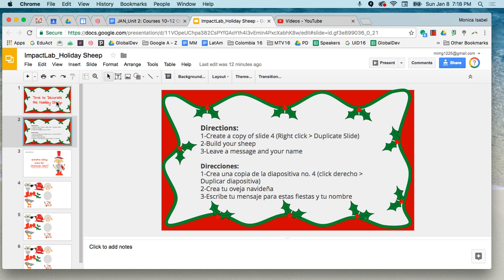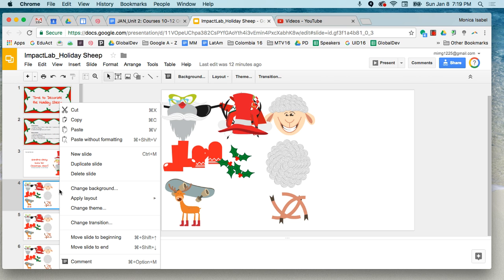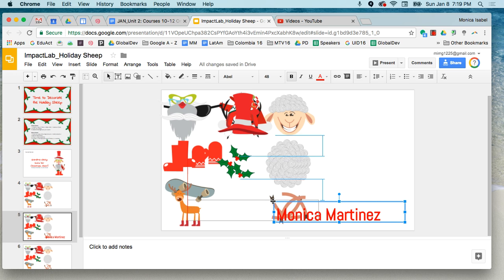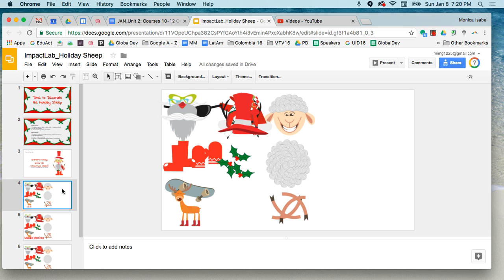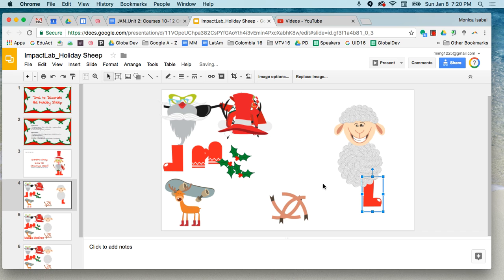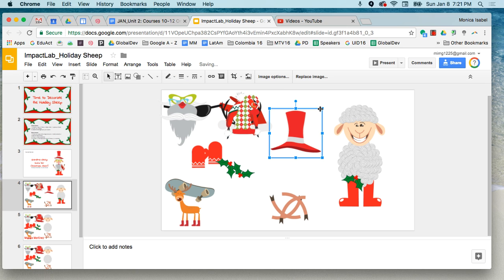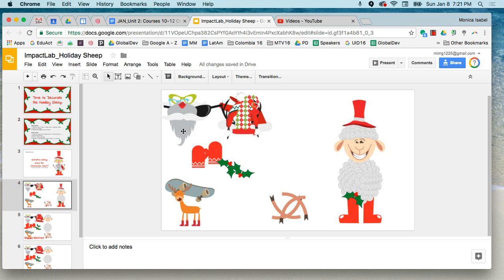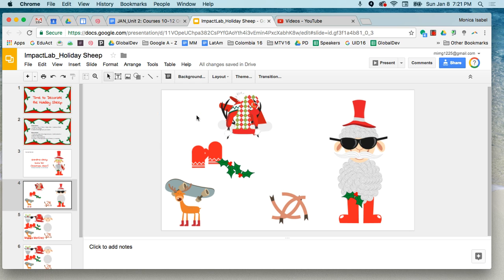Collaborative Google Presentations - Holiday Sheep